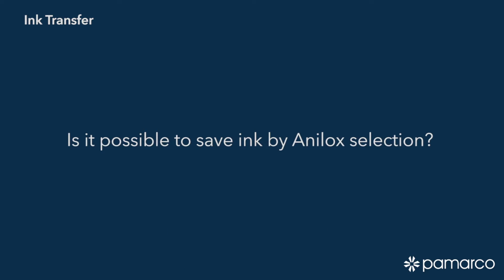Transfer That Ink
Find out how to improve your ink transfer and increase efficiency.